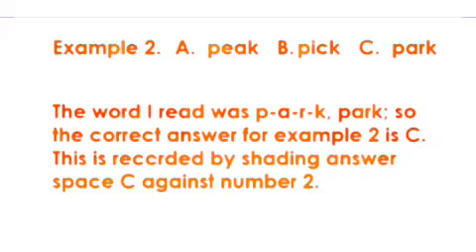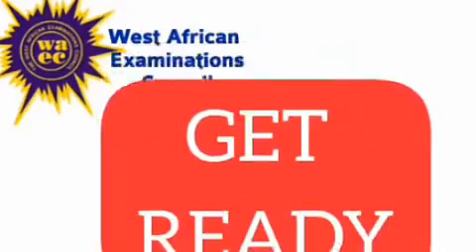wassce/waec oral english test (past questions on test 1 for beginners only )